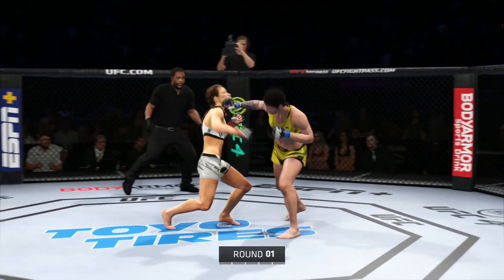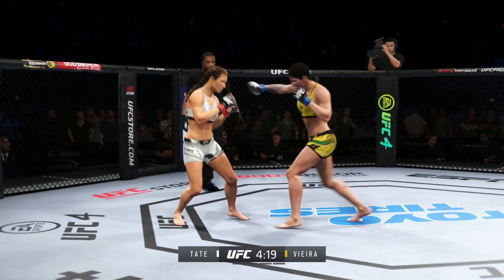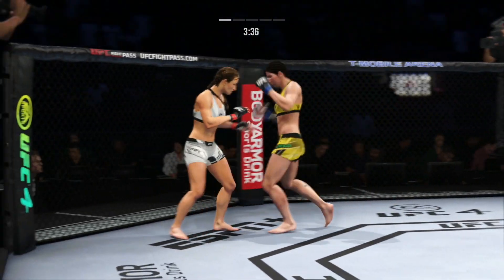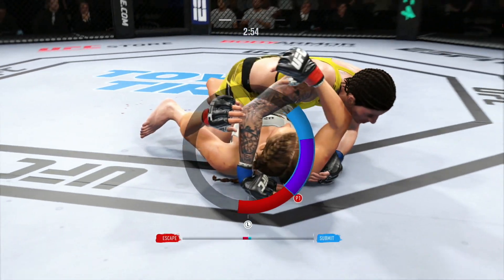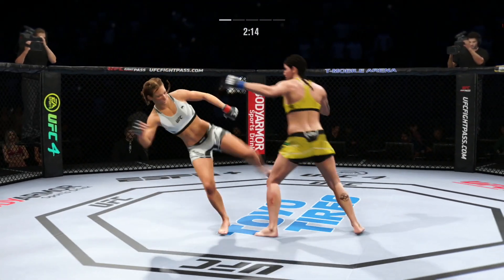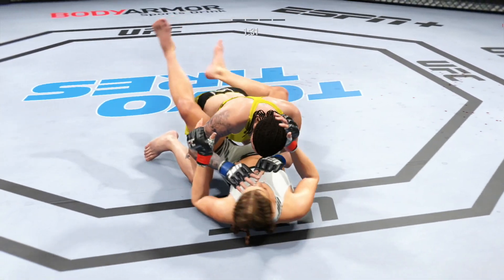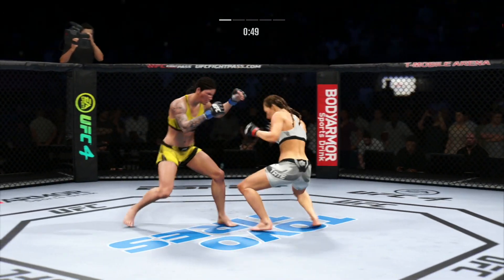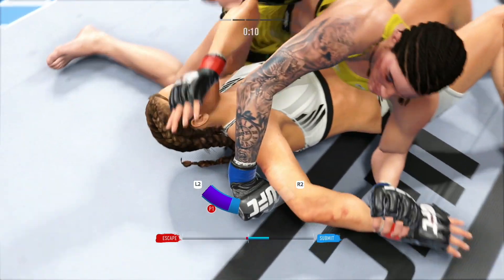Miesha Tate vs Ketlen Vieira | Full Fight Highlights | UFC Fight Night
Miesha Tate vs Ketlen Vieira | Full Fight Highlights | UFC Fight Night | Tate vs Vieira | Tate Vieira. What would happen if Miesha Tate took on Ketlen Vieira at UFC Fight Night Vieira vs Tate? Here it is played out in EA Sports UFC 4!